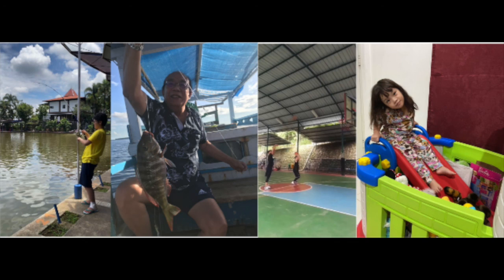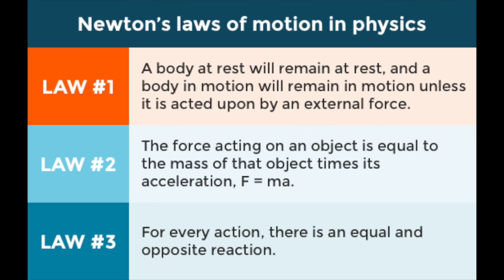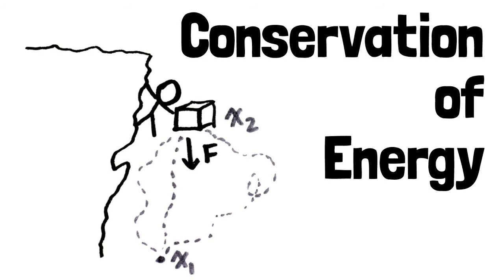Reenactment of the Past - Ayrton Effendi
In this term, the physics 1 students are learn 3 important points, such as free-body diagrams, 3 types of Newton's law, and conservation energy, including Potential Energy and Kinetic Energy.

This video was made by Ayrton Effendi - 11 C